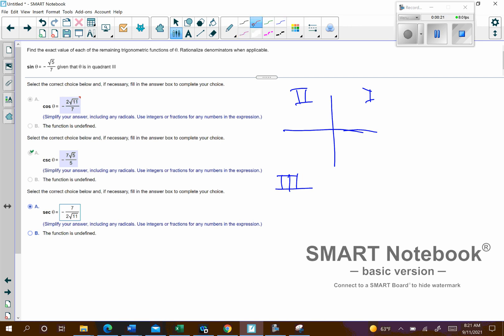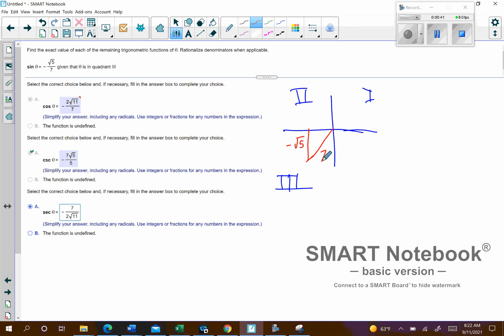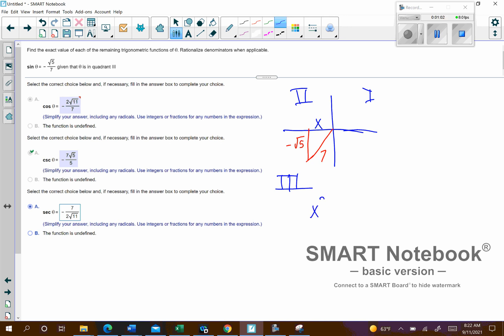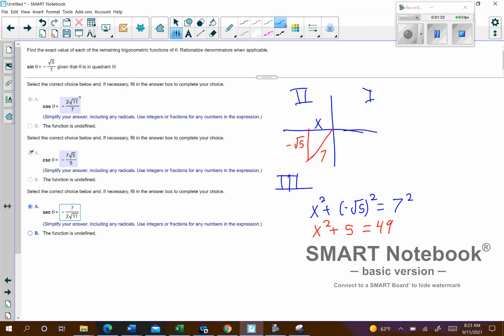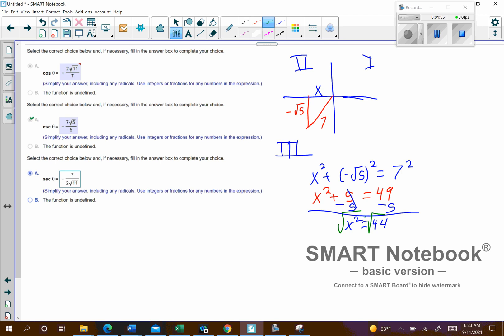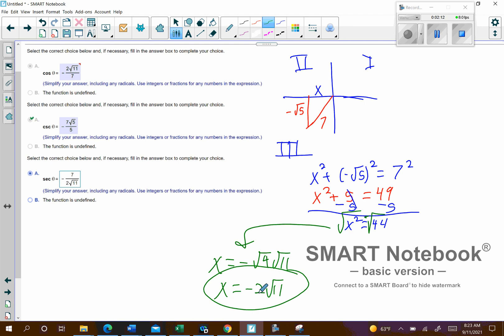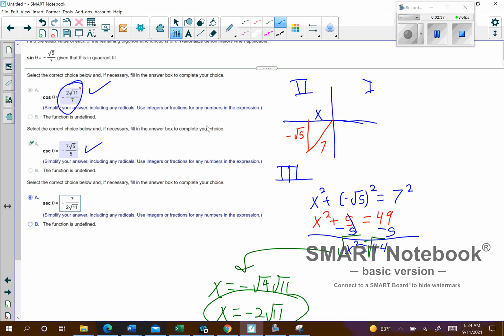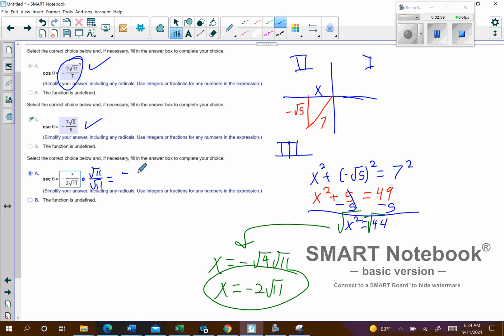1316 1 4 75